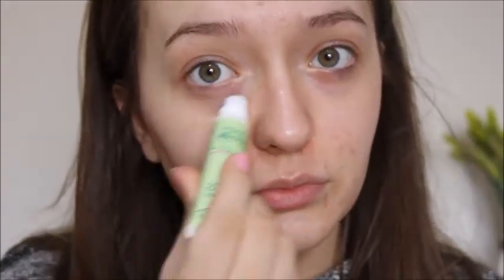MORNING SKINCARE ROUTINE / SPRING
Come and watch my morning skincare routine! I've fallen in love with some amazing skincare and here are the links if you want to buy them!